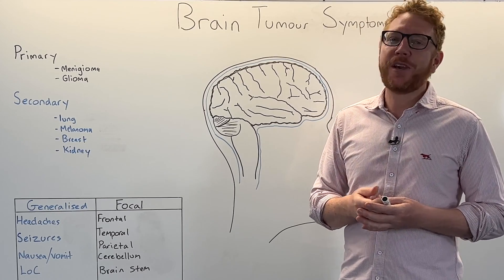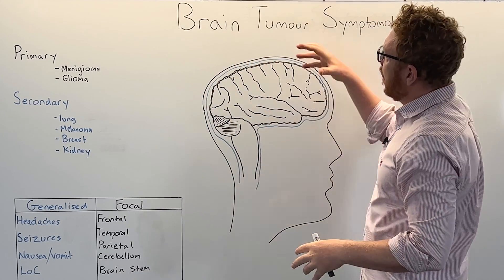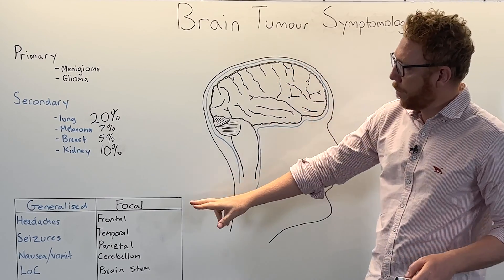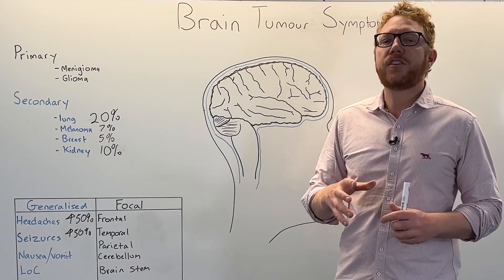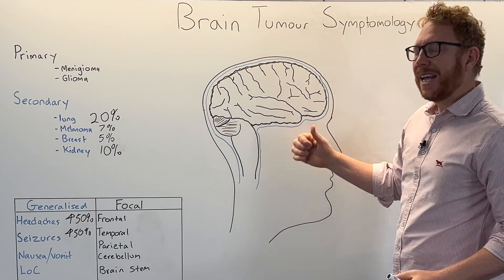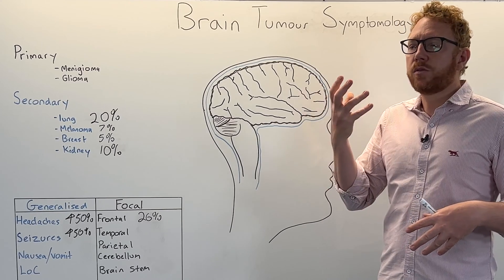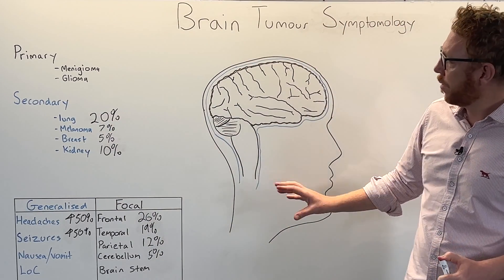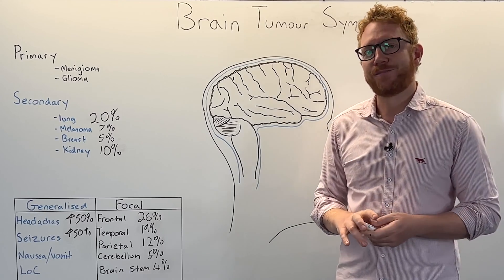Brain Tumours - Symptomology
In this video, Dr Matt explains the mechanisms behind the common symptoms of brain tumours. Watch this video to learn about the generalised and focal symptoms associated with brain tumours.